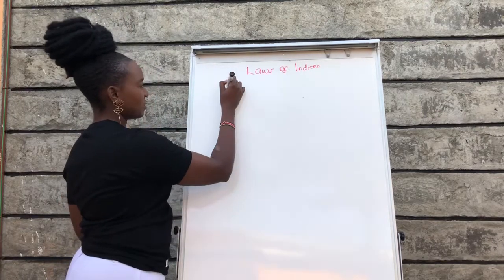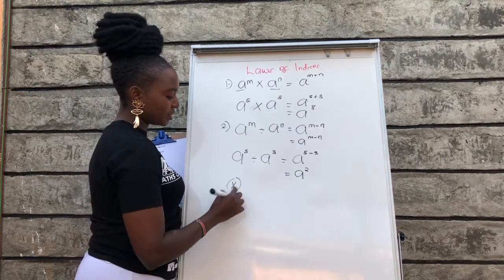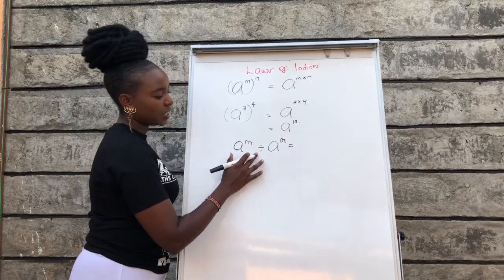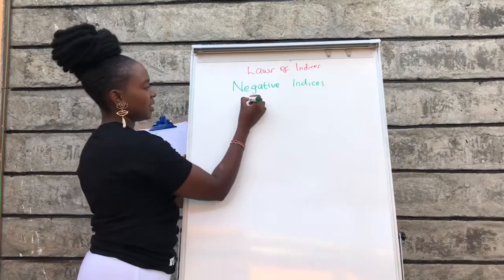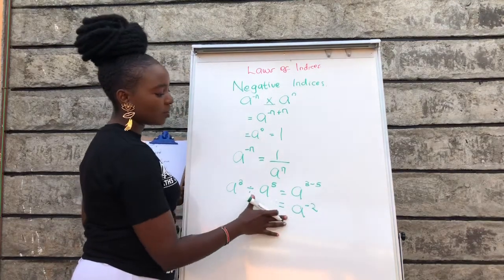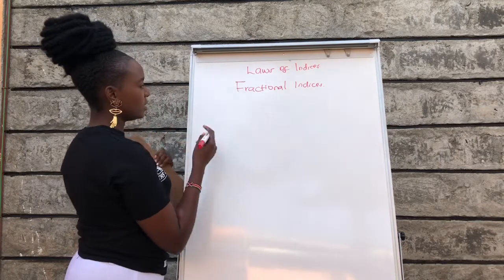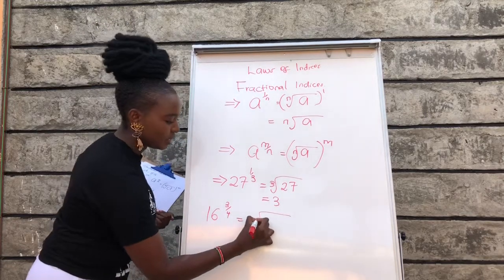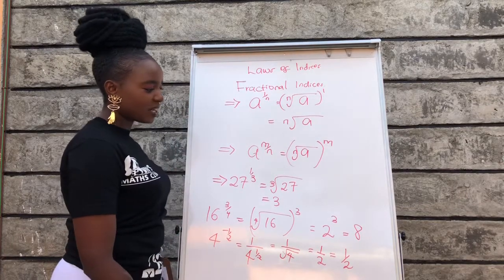MWALIMU ANN// LAWS OF INDICES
This week we have been focusing on the basic terms in order to avoid small mistakes.